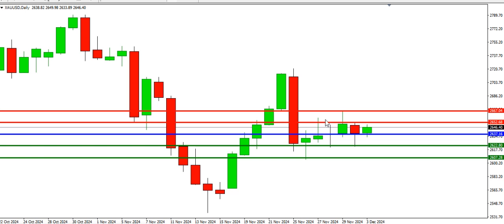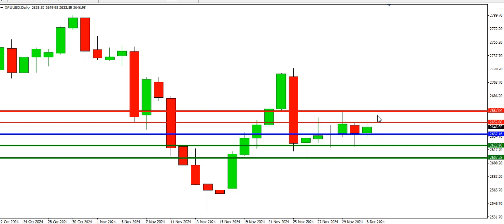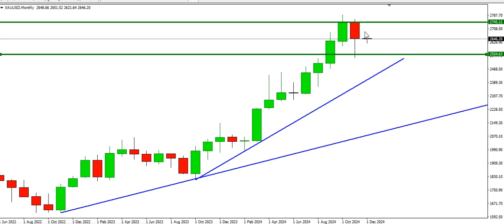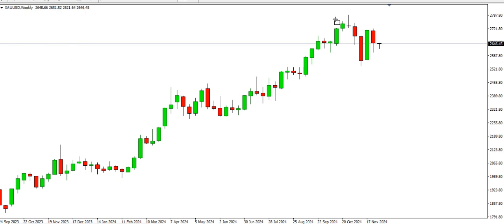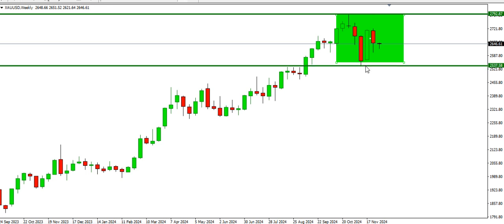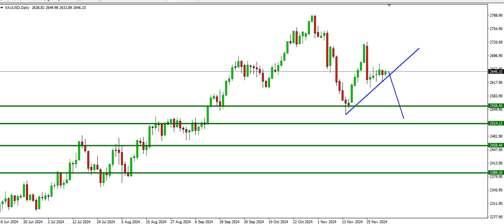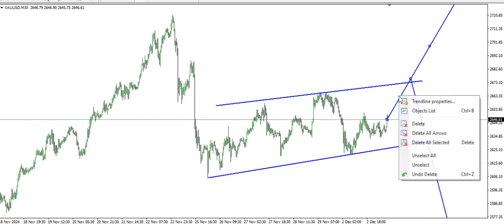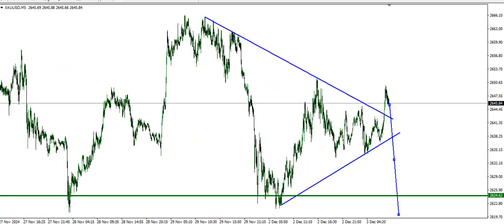Best way to scalp **gold 3rd December, 2024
day trading,
day trading strategies,
stock trading,
scalping tutorial,
Bear,
Bull,